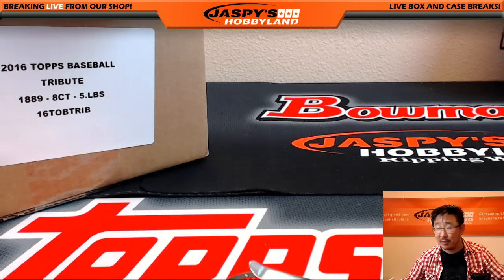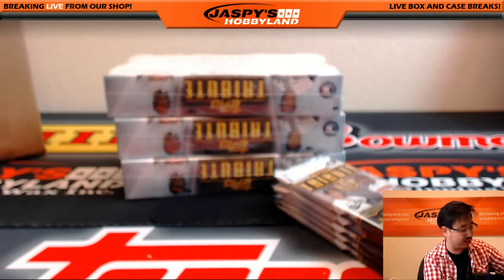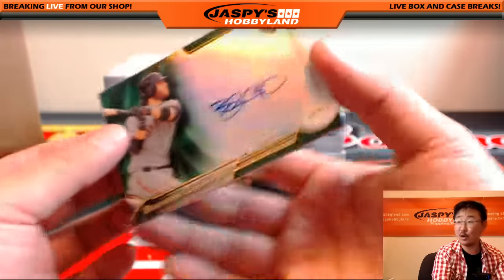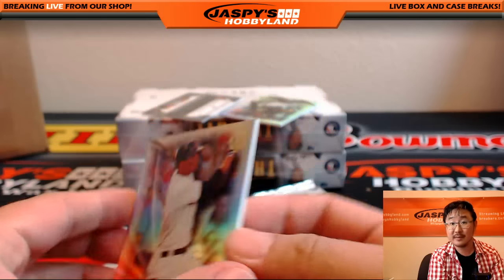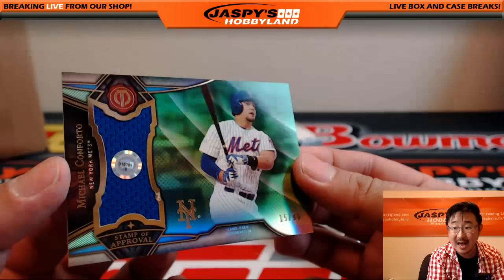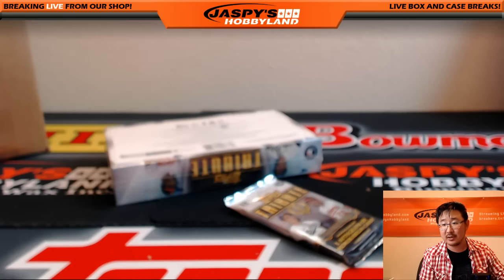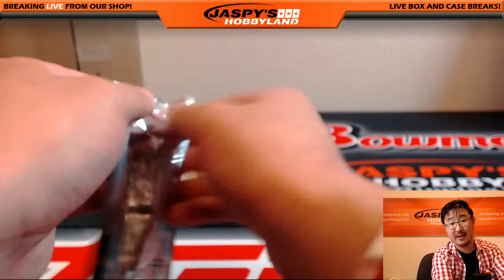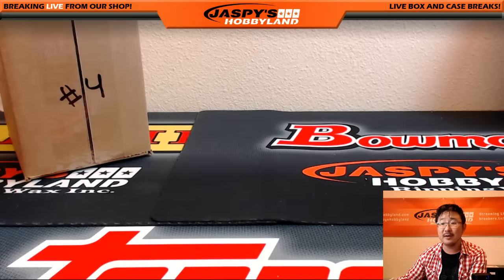Woo woo! - 07/13/16 [4Box PICK YOUR TEAM] #3 - 2016 Topps Tribute MLB Baseball